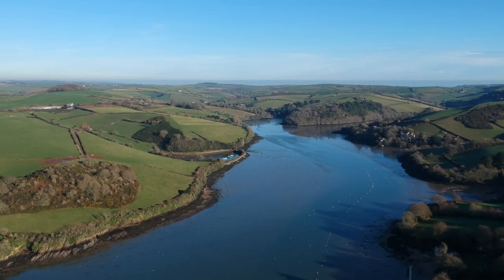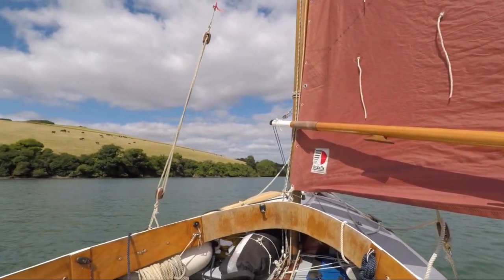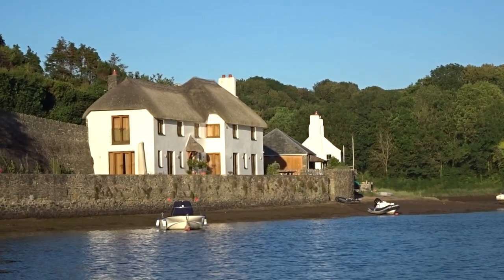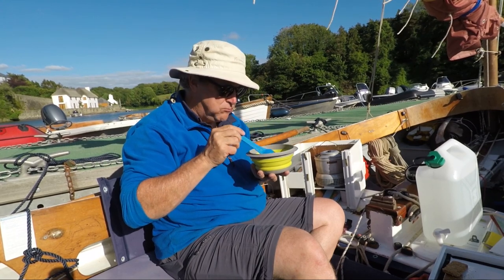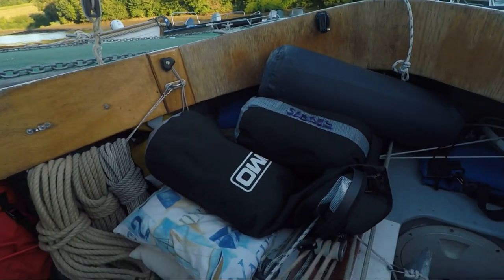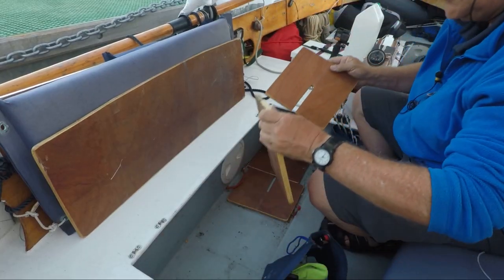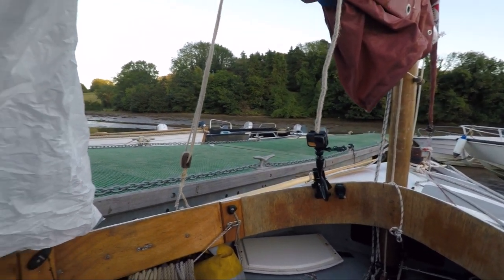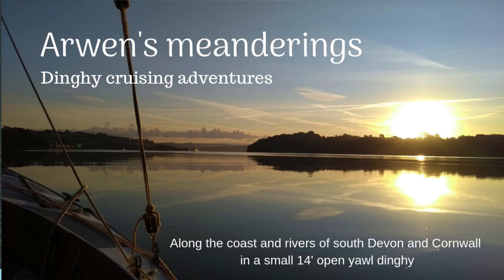Dinghy cruising a Welsford 'navigator': Overnight camp cruising up the Southpool Creek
In this second video, I overnight up the creek and show how I set up Arwen for sleeping on-board.
Other videos on my channel cover my developing skills in dinghy cruising and maintaining a small open boat along the coastal waters and rivers of SW England. I post at least one video or blog post a fortnight.
We look forward to hearing and sharing your comments, thoughts and tips.